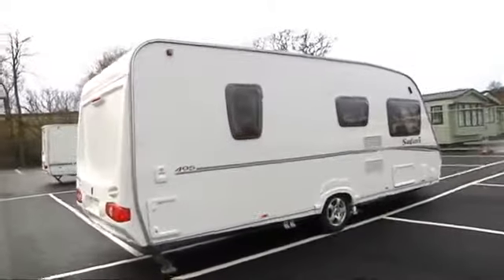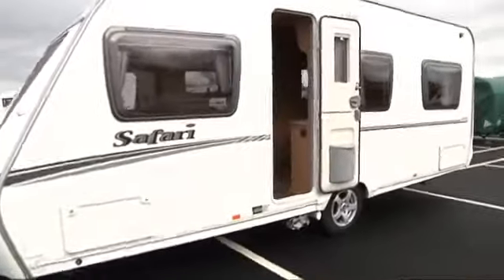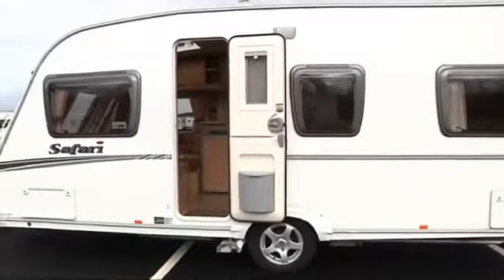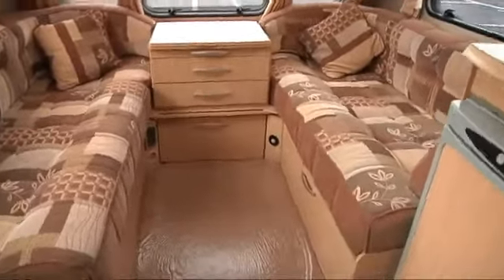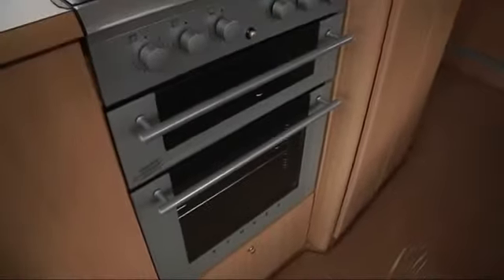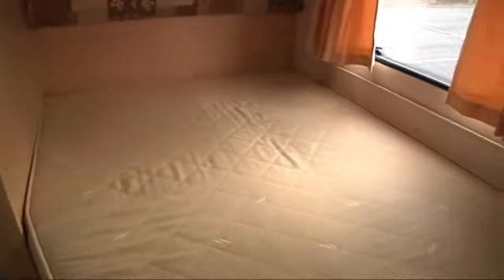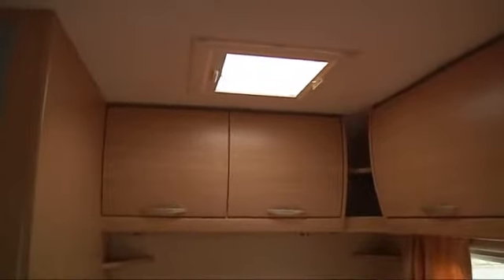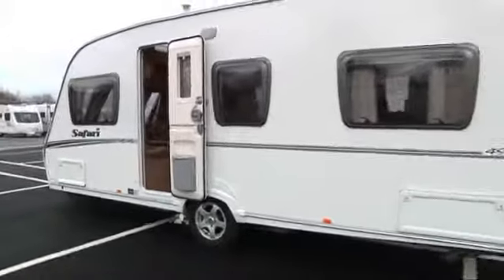2008 Abbey Safari 495 SE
Superb condition fixed bed model. Spacious living area and full kitchen including plenty of worktop for food preparation. Special edition with many extras above standard model including upgraded seating and motor mover.
As you step inside this van you are greeted by luxurious furnishing including loose fittted carpets. Included as standard is a microwave and fridge freezer. Double glazed windows and blown air heating enable to use the van during cooler periods of the year.